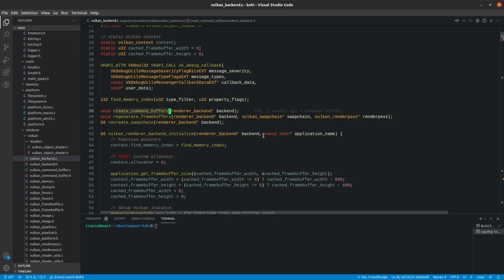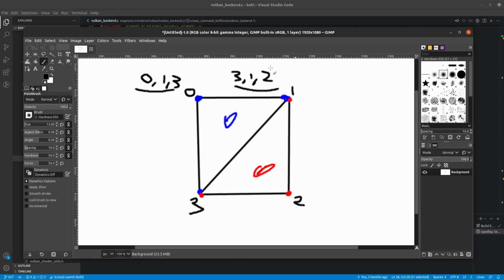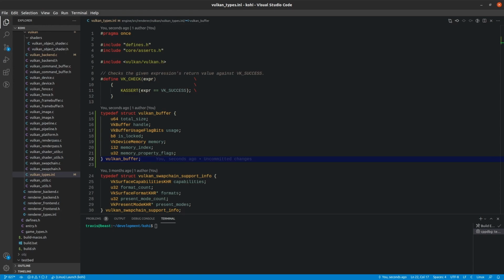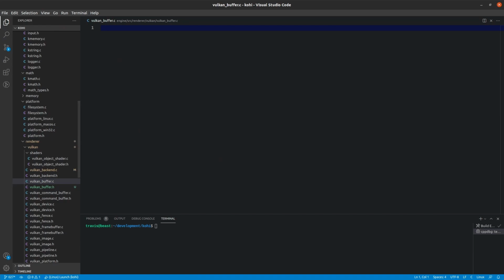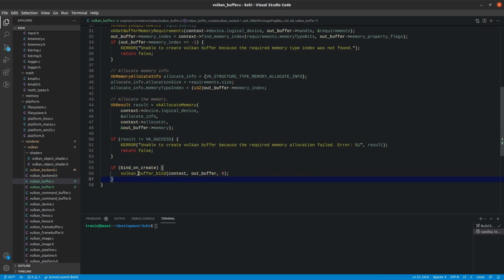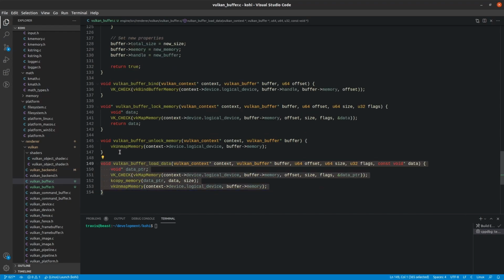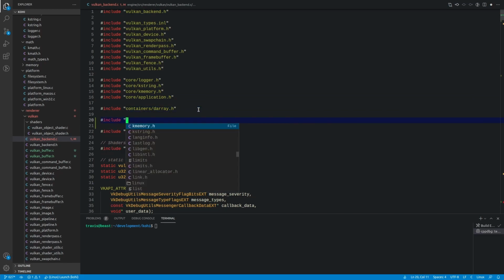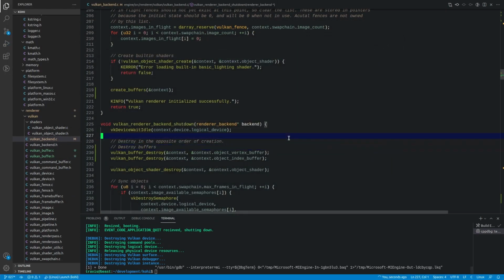Kohi # 027: Vulkan Buffers (Vulkan Game Engine Series)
In this video, we setup the Vulkan buffers required to hold vertex and index data.